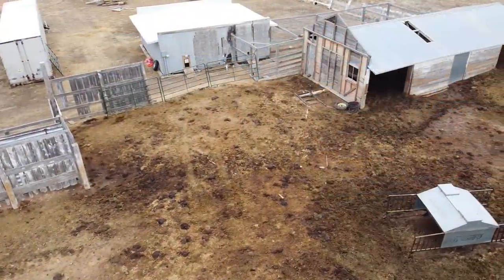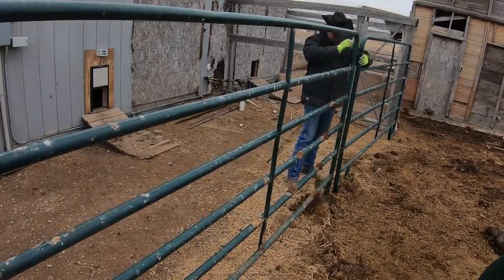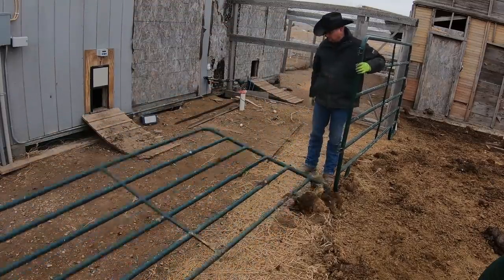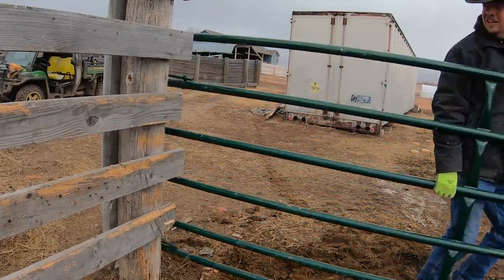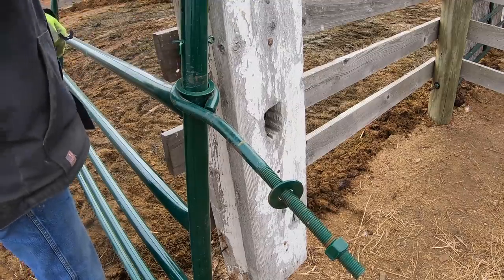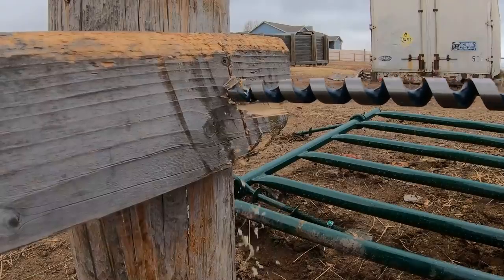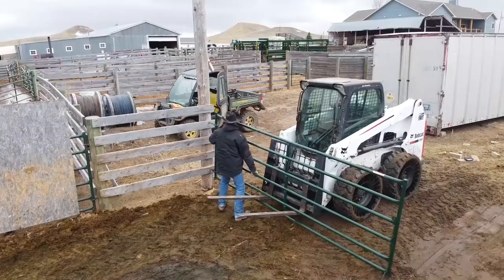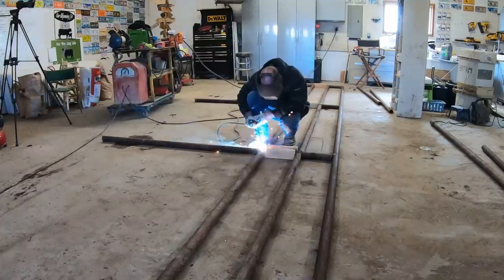Installing a Vern's Gate - Project List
Today,  we install a Vern's Manufacturing Gate and do a little demolition as we remove some fence and replace it with pipe fence in a two part project list!